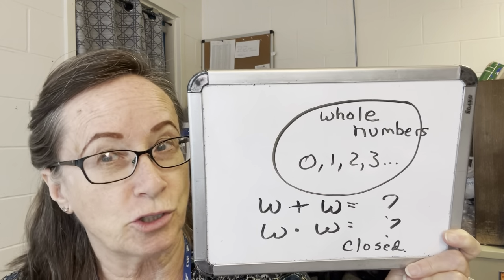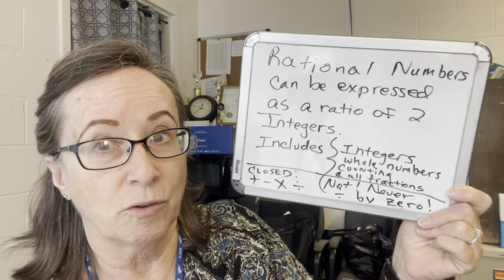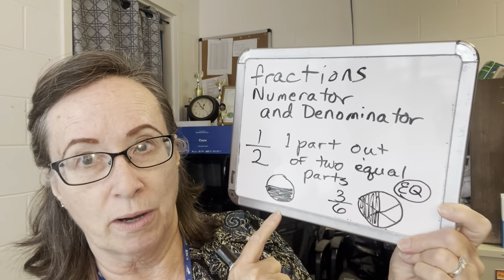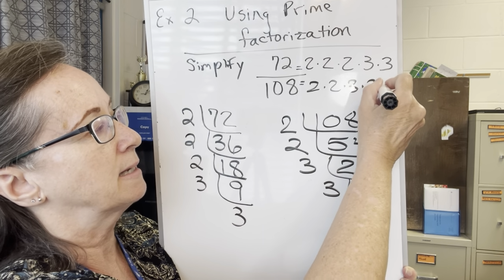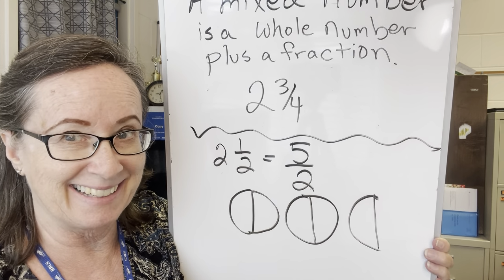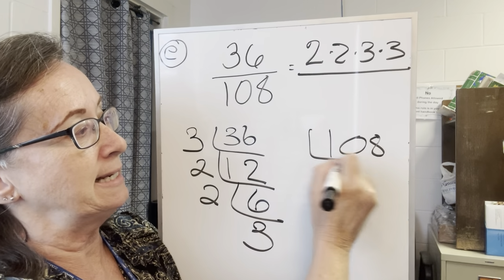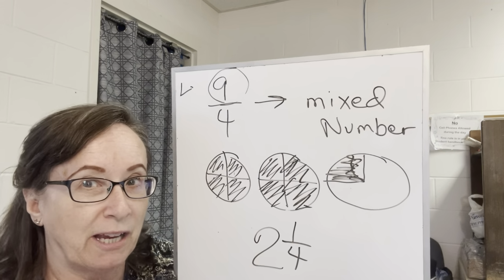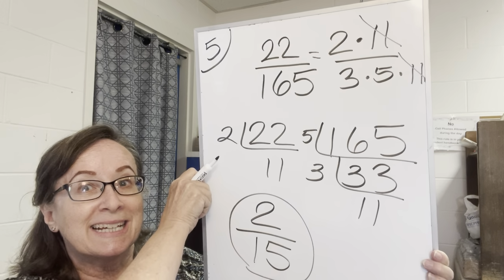lesson 10 Saxon course 3 rational numbers and equivalent fractions